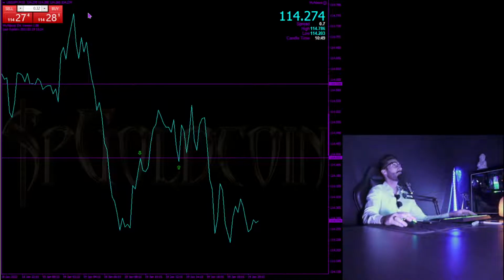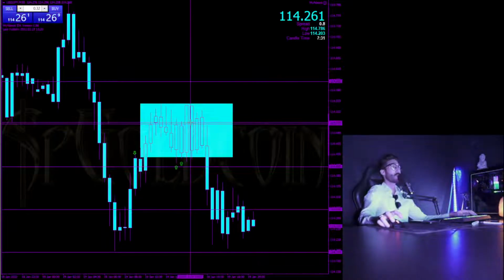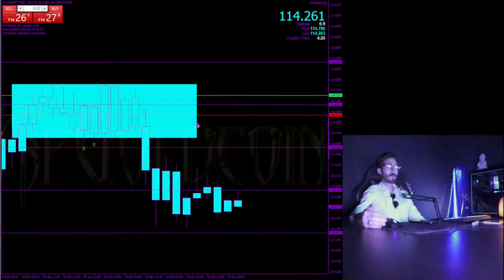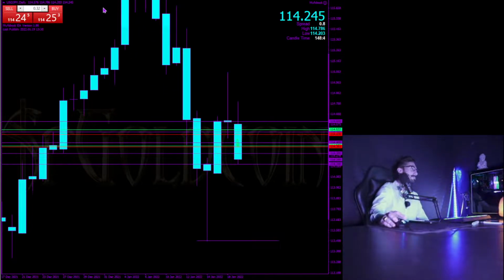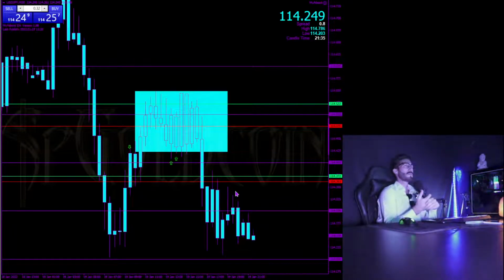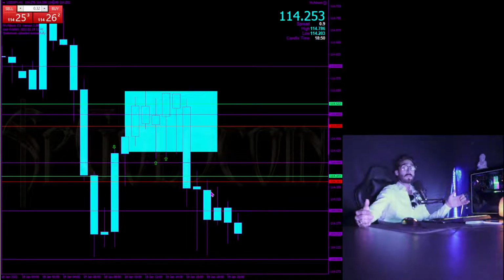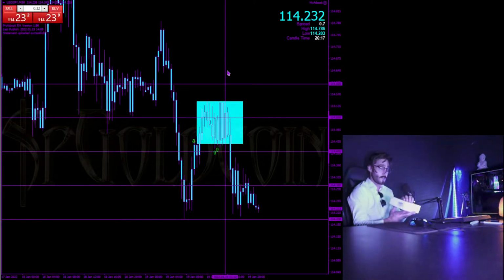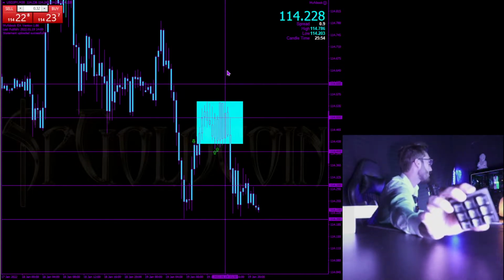DART UPDATE | BANKROLL SOLUTIONS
| We stream live mt4 platforms for 100% transparency to our students |
| Ascendancy Bankroll Solutions is all about building a bankroll, and we do it with the power of Forex trading |
| We provide free knowledge to follow along and build along with us |

| How to join Bankroll Solutions? |

-Trading for an exchange on margin carries a high level of risk it may not be suitable for all investors.
-Past performance and Forex is not indicative of future results.
-Before investing you should carefully consider your investment objectives, level of experience, and risk appetite.
-DO NOT RISK more than you are willing to lose.
-LEARN before you EARN